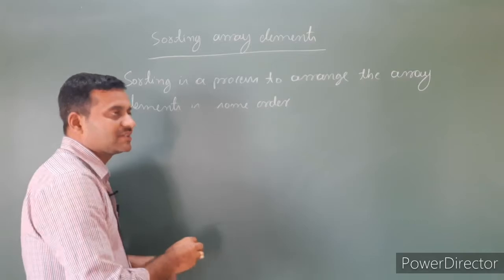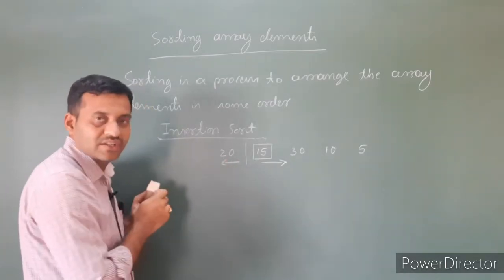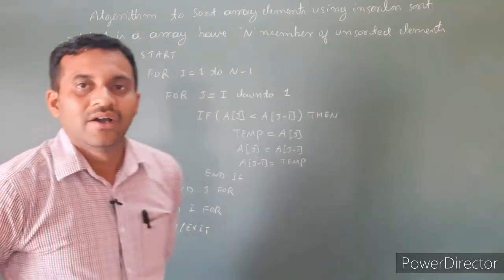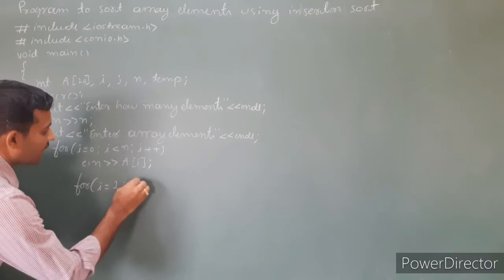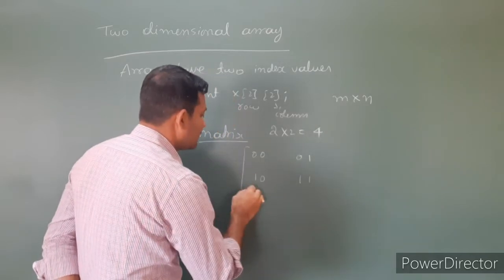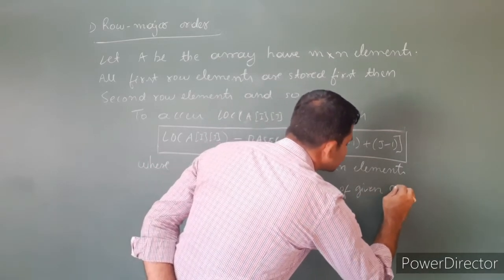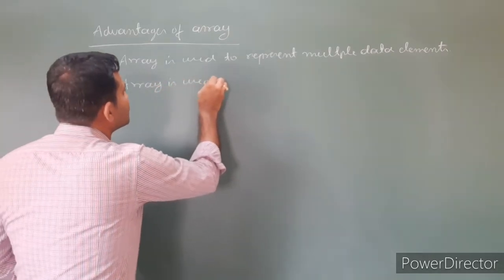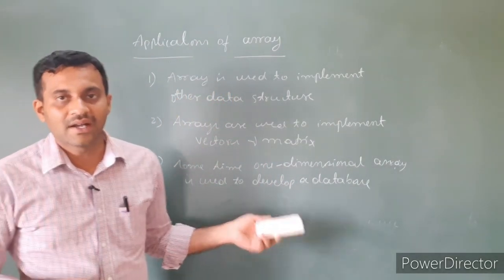Lecture 4.5: II PU COMPUTER SCIENCE: DATA STRUCTURE